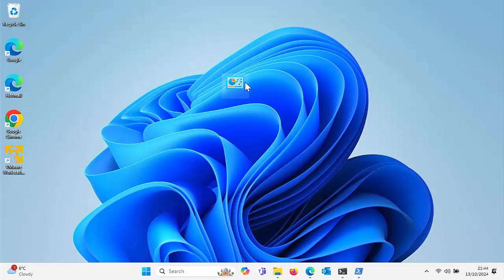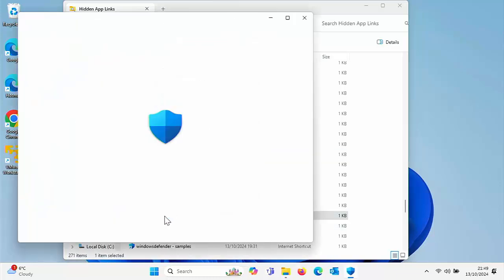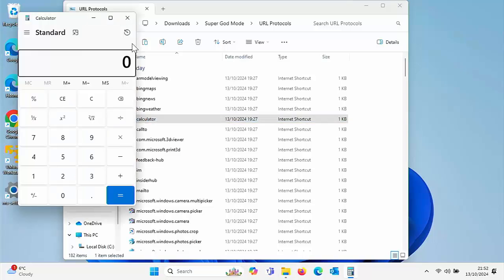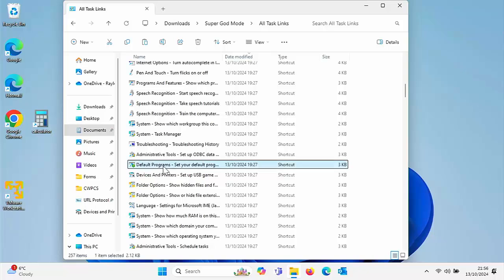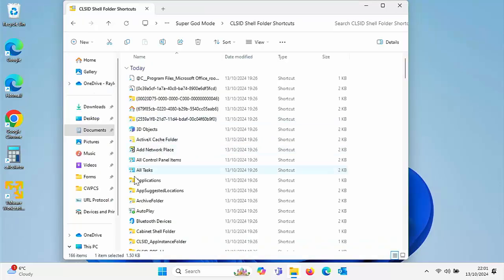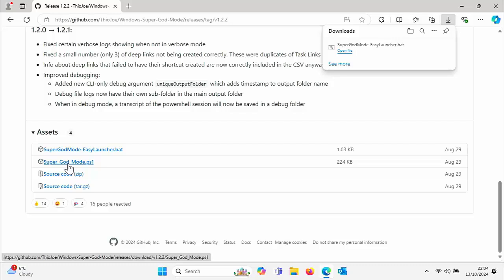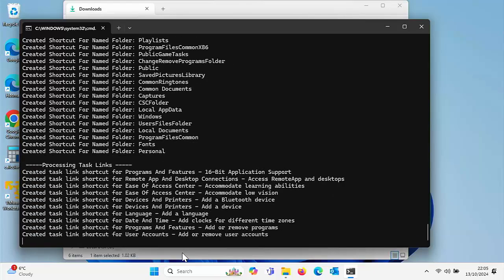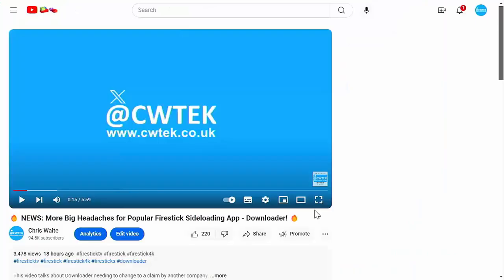How To Reveal All These Hidden Settings in Windows!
This video shows you Super God Mode which unveils hundreds of hidden settings and shortcuts in Windows.

Below are links to items I am often asked about:

✅ US Fire TV Stick 4K 2nd Gen
✅ US Fire TV Cube 3rd Gen
✅ US Fire TV Stick
✅ US Fire TV Stick Lite
✅ US OTG for Firestick (2-Pack)

US Wireless Keyboard and Touchpad